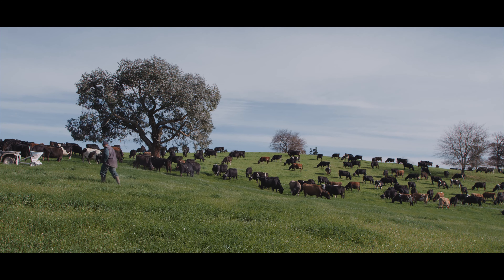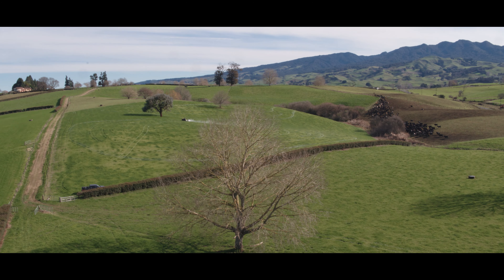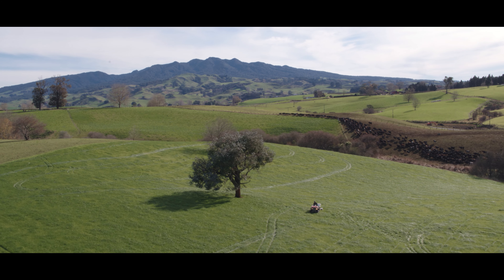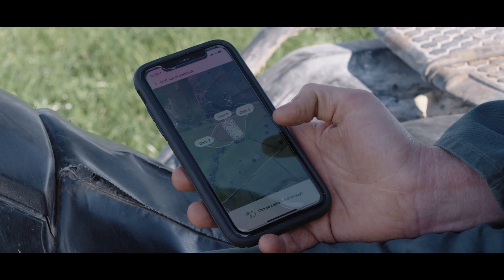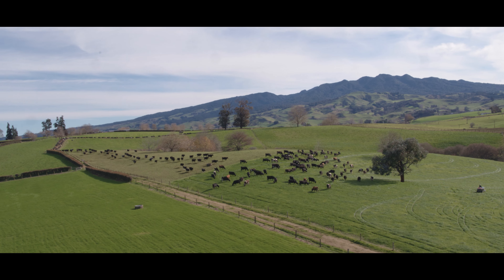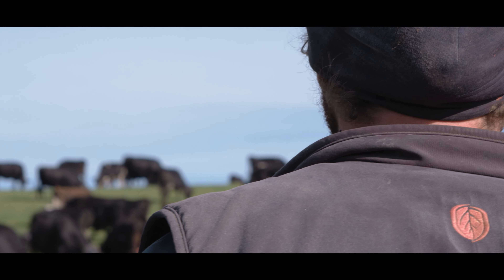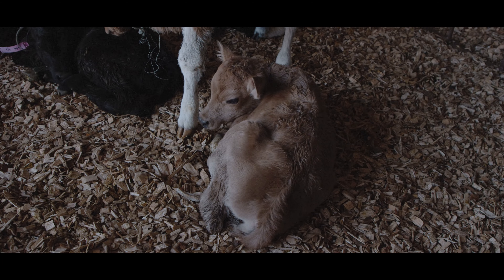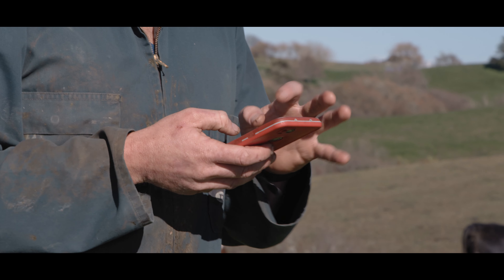Meet Paul, Waikato Dairy Farm Manager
Starting out as a dairy assistant just two years ago, Paul now manages a 265-hectare dairy farm in the Waikato, using Halter to effectively manage 350 cows. The introduction of Halter on the farm means that Paul now has more time and visibility across his team to ensure the best decisions are made for the farm, the cows and the land.